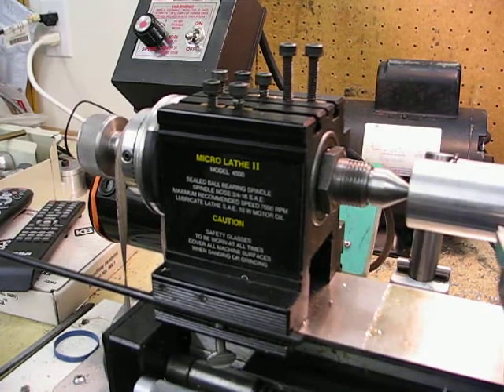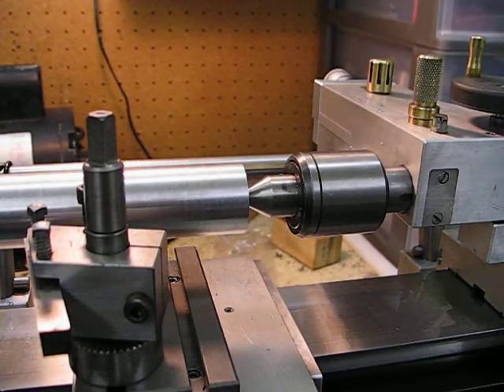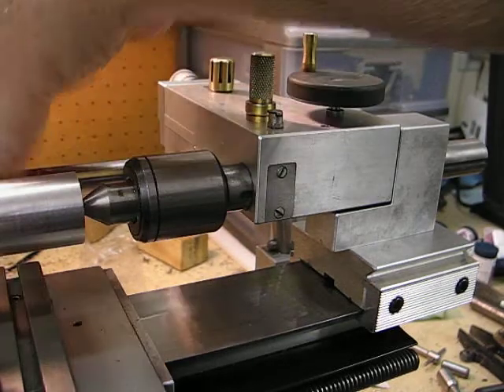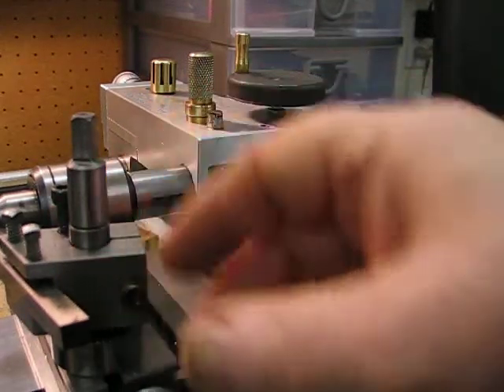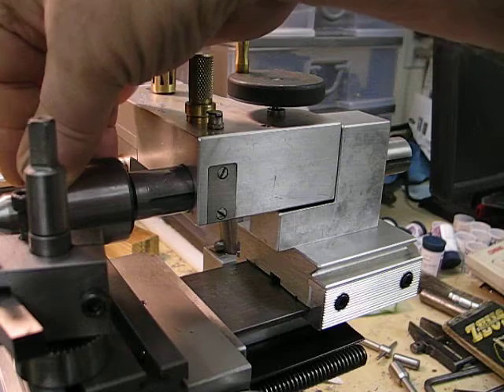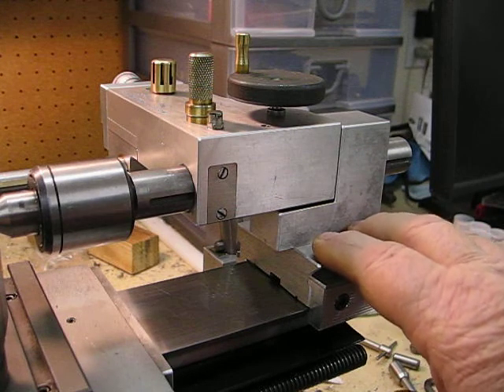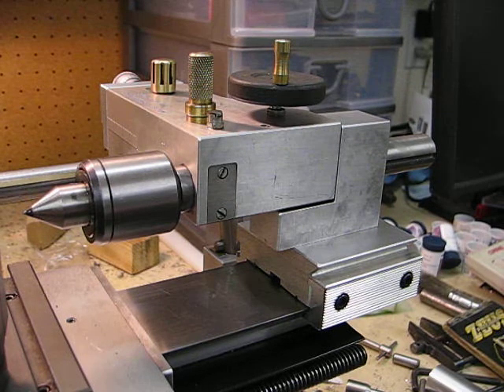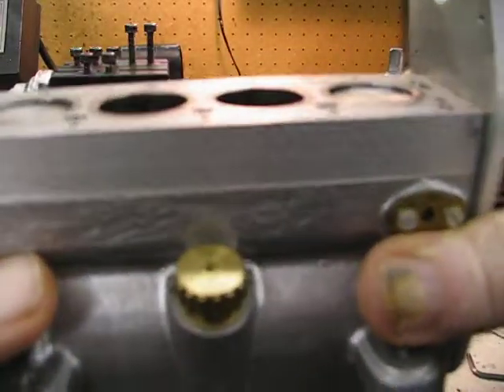MVI 0257 New design of Tailstock for the Taig Lathe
I am almost at the final stage of this project, this video shows some alterations that I had to include to eliminate a serious error in the design feature, reason was when putting pressure while centering or working between centres there was a flexing (springing) rearwards which was effecting machining, and I eliminated that by using a backing block attached to a Taig riser block to give support at the rear of the tailstock, it kind of defeats the object to a degree but not completely, I am still able to move the saddle under the tailstock which eliminates having to move the toolpost to the rear t-slot to complete a full pass,, famous words, IF ONLY

If I was doing it again the sliding rear block would be as long as possible to counteract the pressure problem, but that's another story,

I hope you have enjoyed so far, its not perfect but its a great deal better,

.Edmund. Alberta